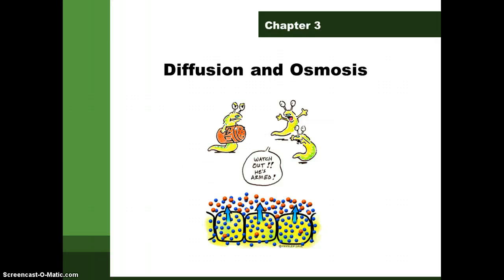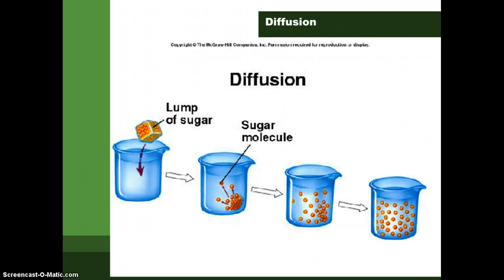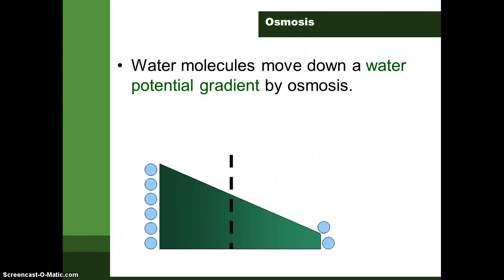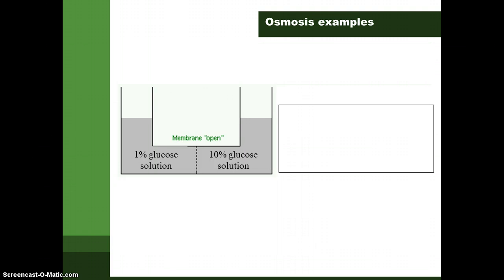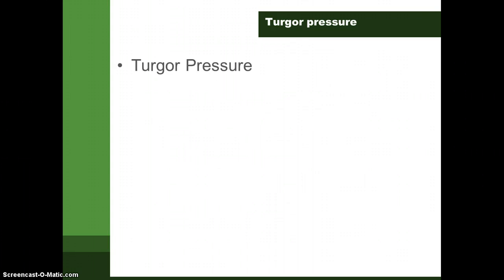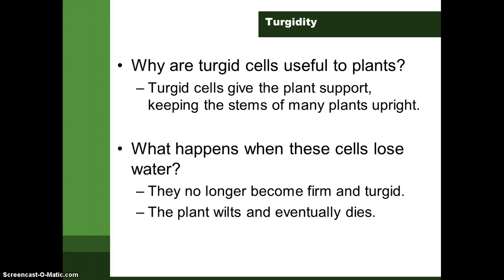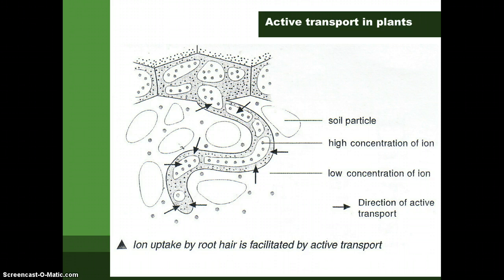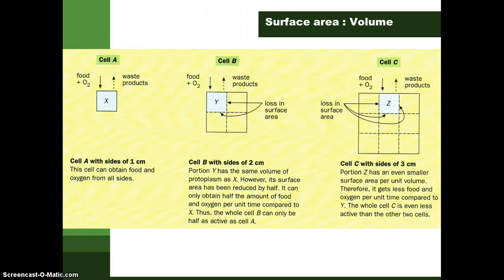Diffusion, osmosis and active transport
lesson video on movement of substances